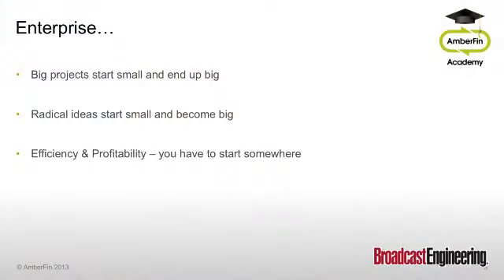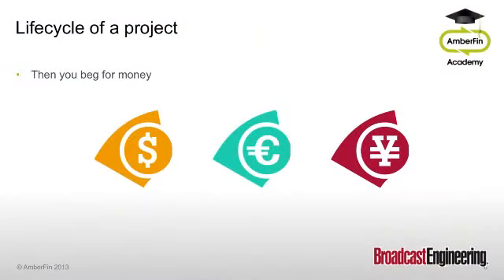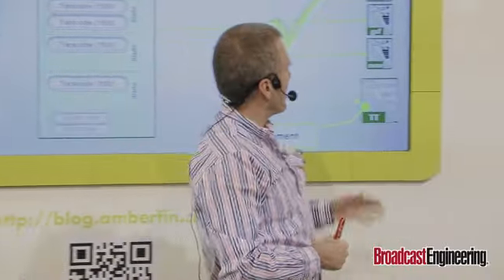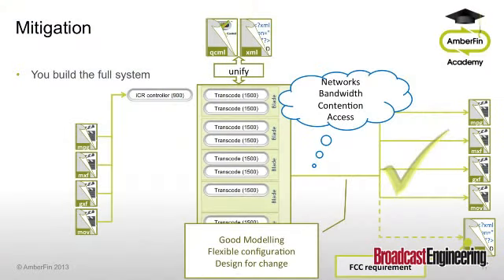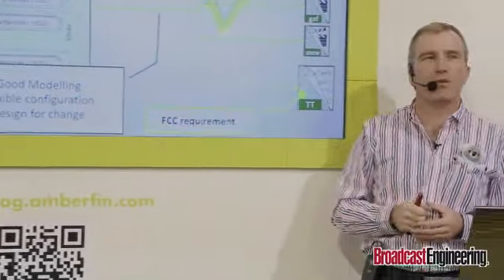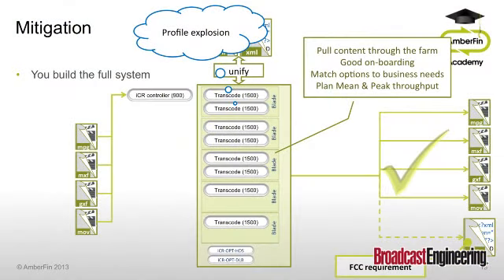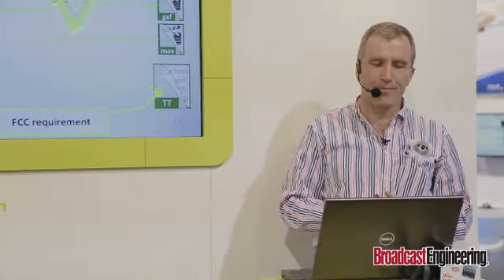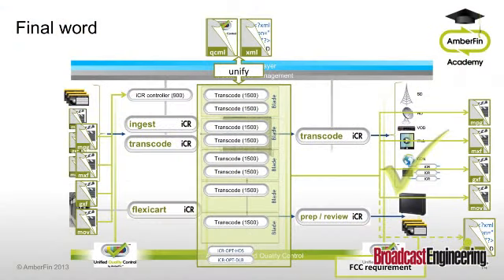Enterprise Workflow: The secrets of efficiency and profitability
Bruce Devlin, Chief Technical Officer at AmberFin, covers Enterprise Workflow: The secrets of efficiency and profitability.